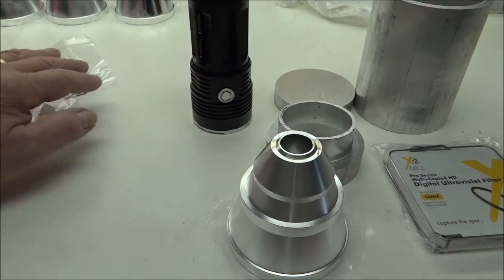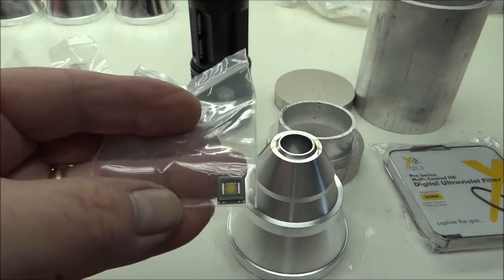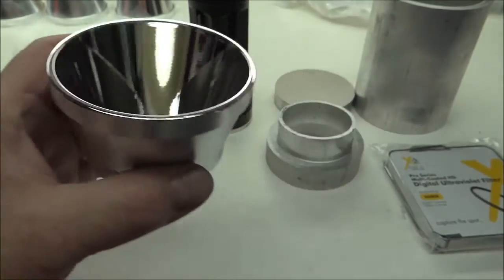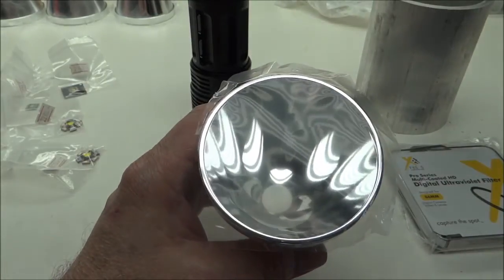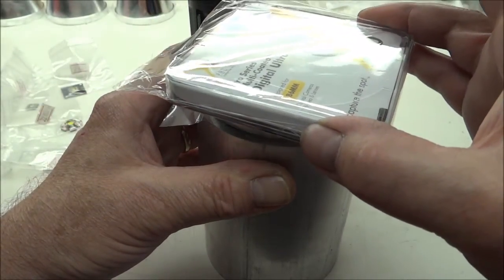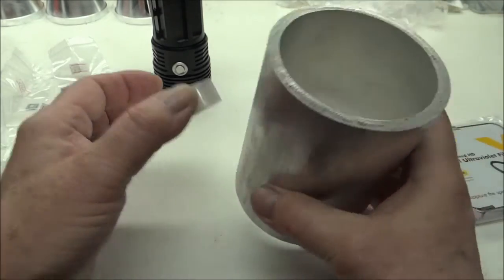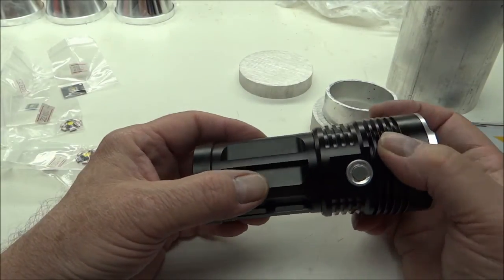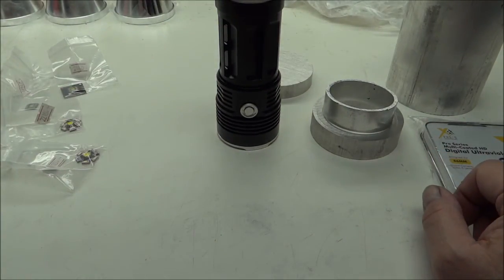Luminus Shootout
This is just a teaser video. I will be making three lights all the same, except for the LED, for a beam shot shootout. The SST-90, SBT70 and SBT90 Luminus leds. It will be several weeks off before I do the builds.